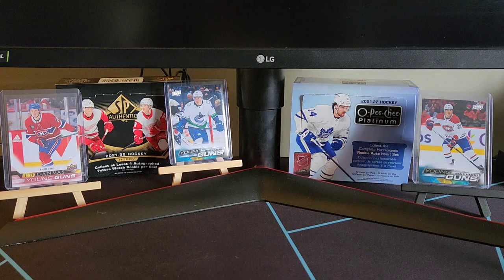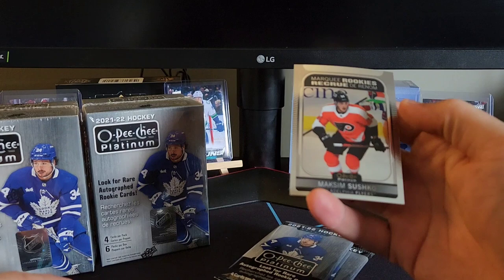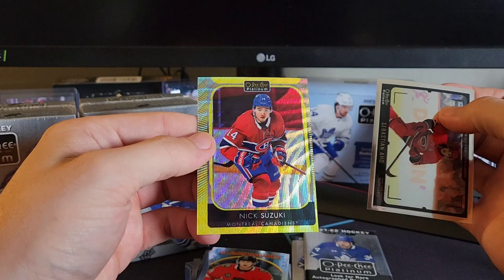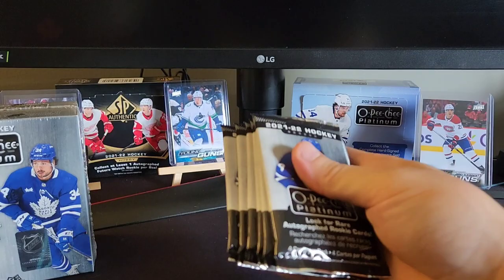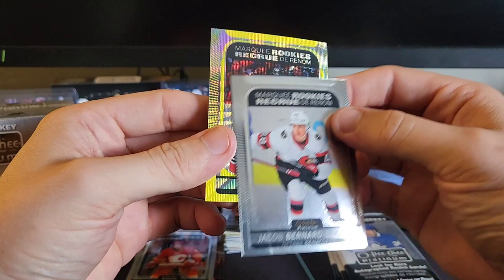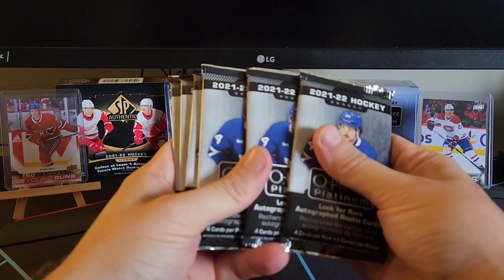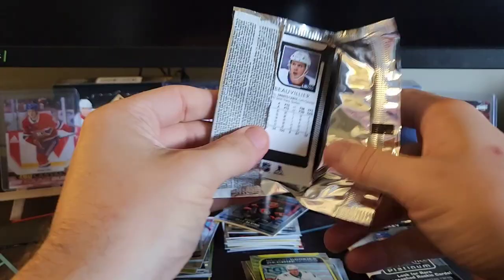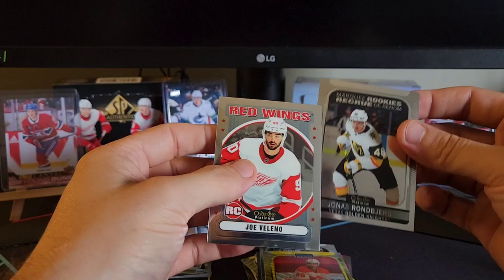Opening Up Three(3)!! 2021-22 Upper Deck OPC Platinum Hockey Hobby Box Break!!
NHL Opening 1 Hobby Box of Upper Deck 21-22 Ice Hockey, Trading Cards featuring 13 Packs and 6 Cards per pack. In this Rip were looking for Premier/patch Auto cards!!

I'll have various Hockey Hobby/Retail products, Free Giveaways, Random NHL trading card Hobby pack openings. Products include Upper Decks series 1/2 Extended Hockey, O Pee Chee Platinum, Trilogy, Clear Cut, SP Authentic, Ultimate Collection, Stature, Artifacts, Tim hortons, The Cup, Team breaks and Big mail day videos.